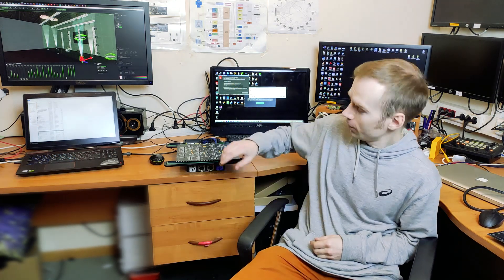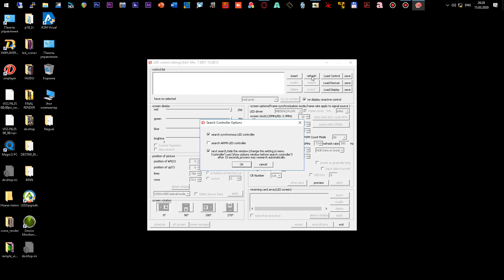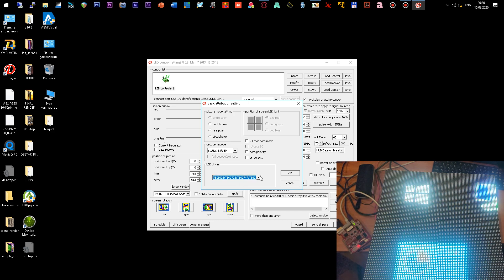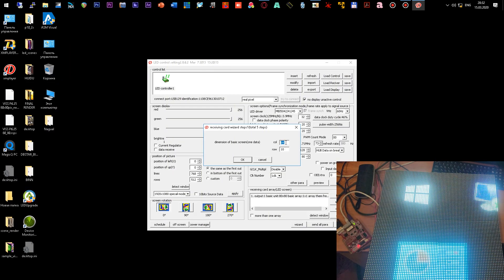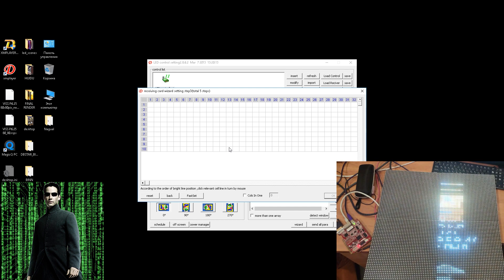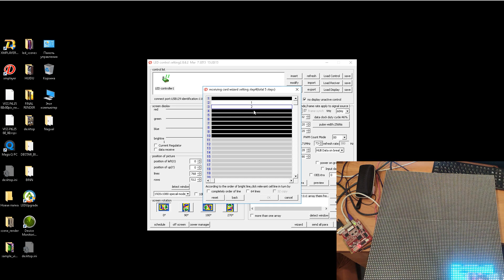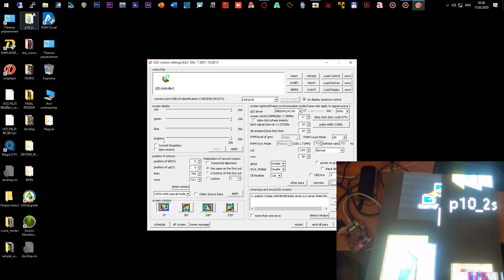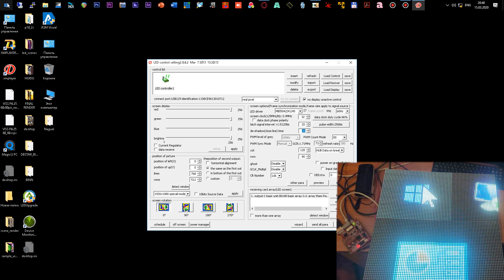Dbstar Xmplayer rsps file. Wizard setup full tutorial. English version.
In this video, I will take a detailed look at how to make an rsps file for the dbstar control system in Xmplayer. Dbstar is a rare management system, and if you have lost the rsps config file from your modules, it will be difficult for you to find and download the rsps file. After watching this video, you will understand how the creation of an rsps file for a non-standard LED module works and you can create an rsps file yourself.